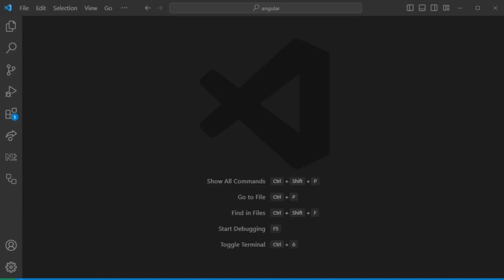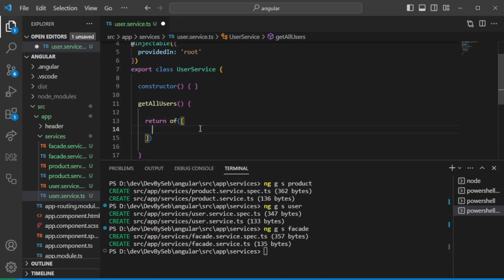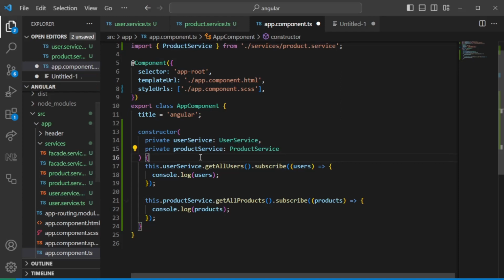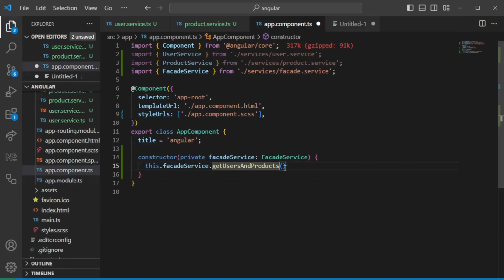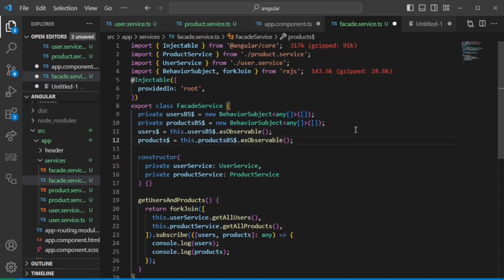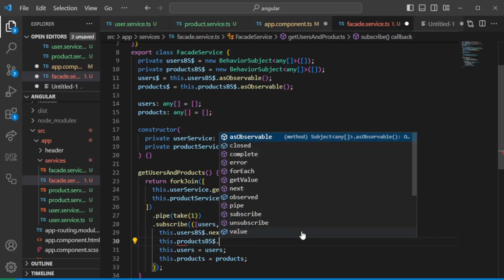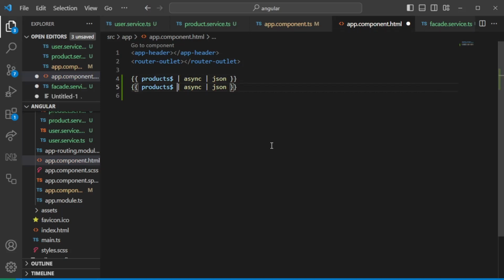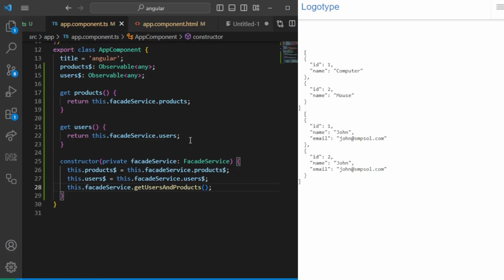Implementing a Facade Pattern in Angular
The Facade pattern is a structural design pattern that provides a simplified interface to a complex system. In the context of Angular, the Facade pattern is often used to simplify interactions between components and services.

Angular services are used to encapsulate functionality and provide a way to share data and behavior between components. Services can be used to manage data storage, retrieve data from a server, or handle user interactions.

However, as an application grows in complexity, interactions between services and components can become complex and difficult to manage. For example, a component may need to interact with multiple services to retrieve and manipulate data.

In such cases, the Facade pattern can be used to simplify these interactions and provide a clear, organized API for the rest of the application to use. The Facade acts as a single point of entry for the component to interact with the underlying services, abstracting away the details of how those services work.